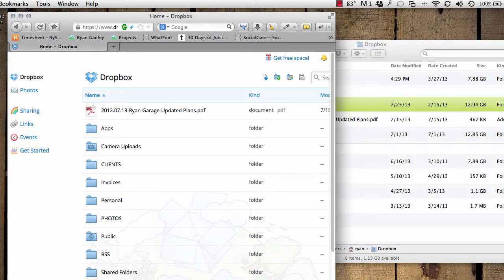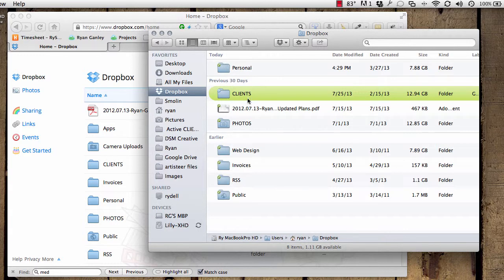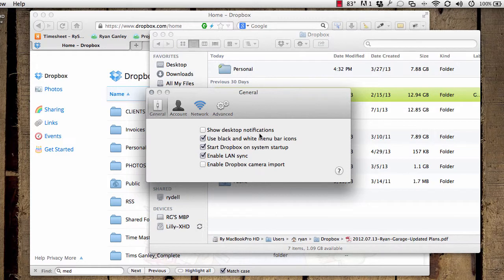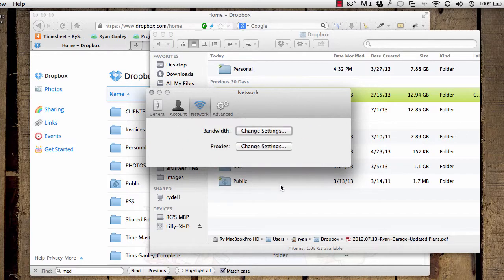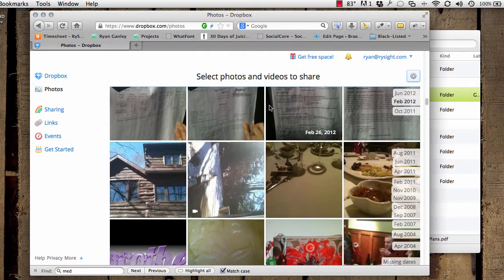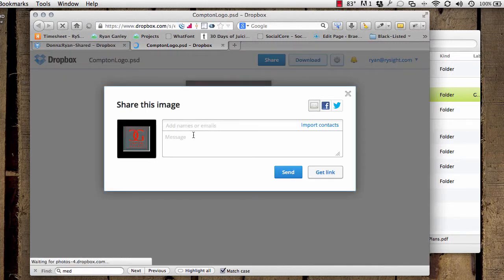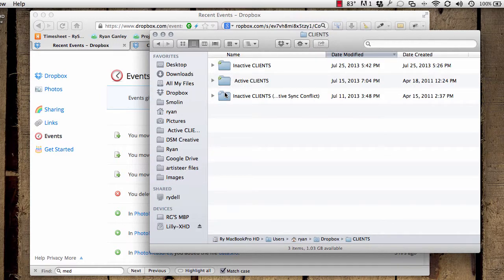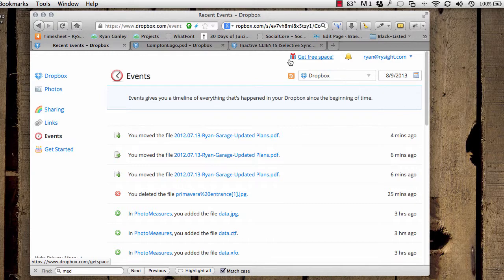Dropbox Talk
I show you my fav parts of Dropbox online file storage and sharing.